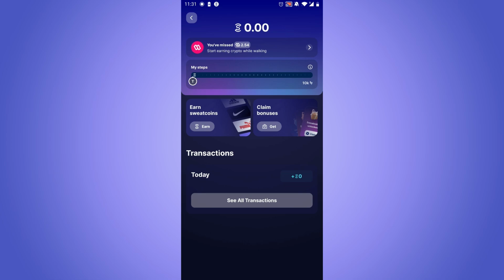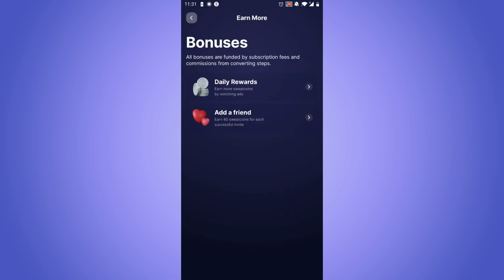How To Convert Sweatcoin To Gcash *LATEST METHOD*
Want to convert your Sweatcoin to Gcash? In this video, we’ll show you the latest method to easily transfer your Sweatcoins to Gcash and enjoy your rewards. Follow these simple steps to complete the conversion in no time!